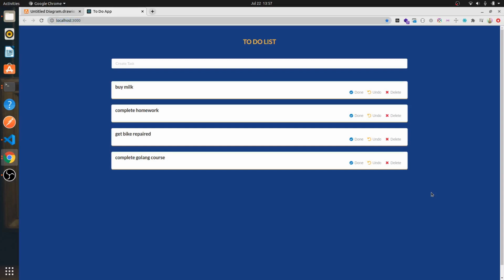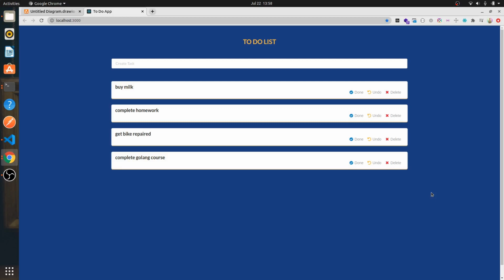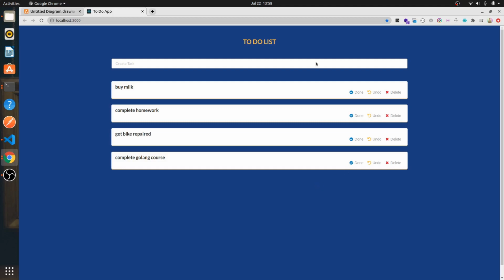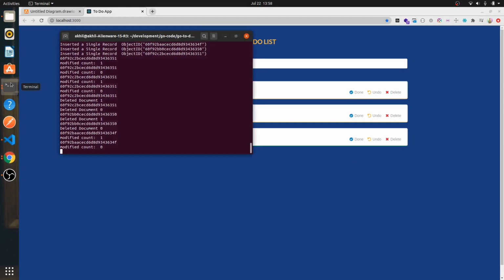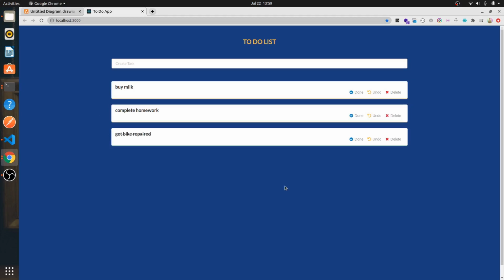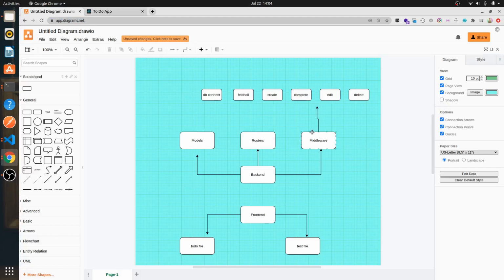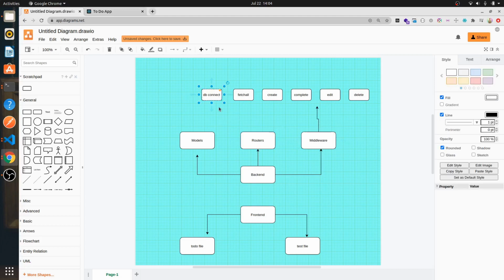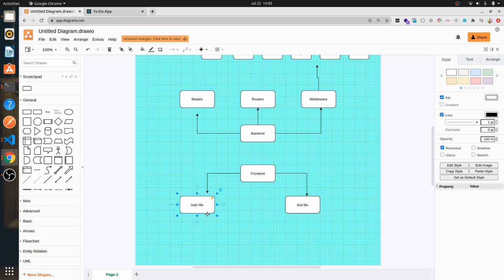GO + REACT ⏩⏩ TO-DO-APP, Part - 1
Golang Project - Build A fullstack to-do application using Golang and React - Golang Full stack - golang 2021

This is a fullstack golang and react to-do application with separate front end and backend servers. An interesting project idea that can be a great addition  to your resume.

0:00 - intro
0:45 - demo
1:46 - project briefing
8:30 - back to drawboard